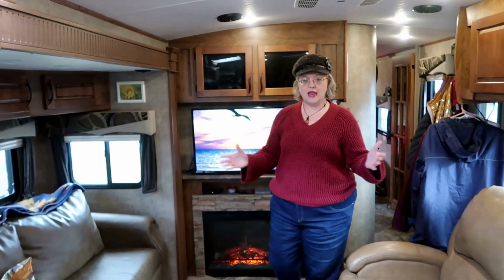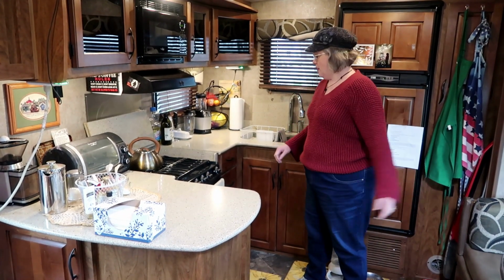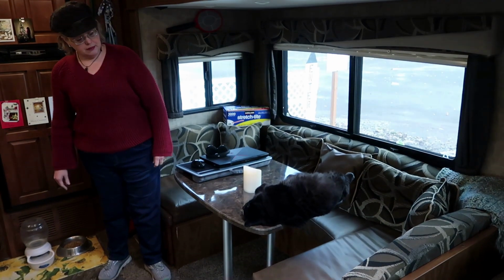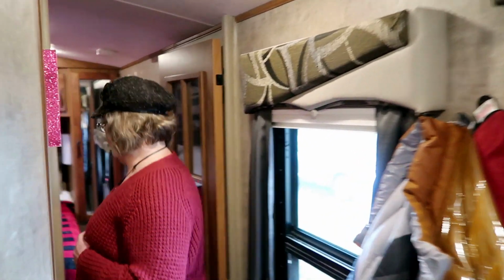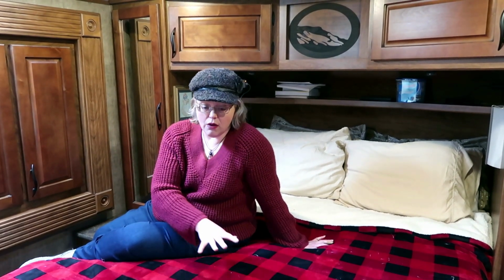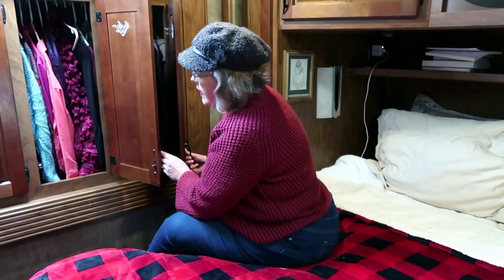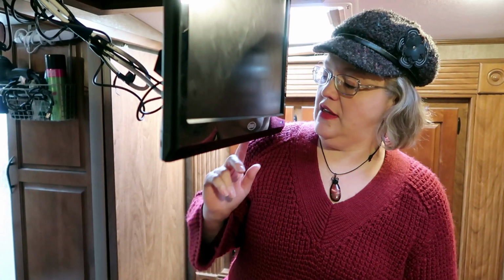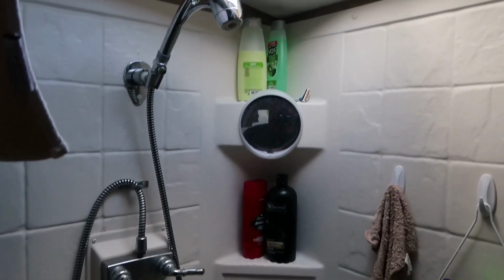New full time RV life!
Another entertaining (or something thereabouts) episode from the full-time RV life of squatching couple, Scot & Hannah Violette!